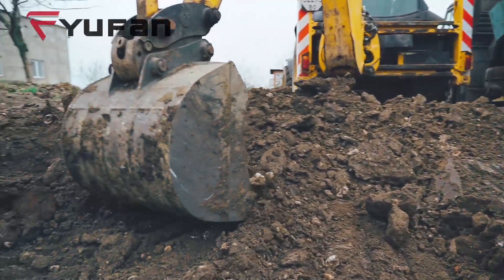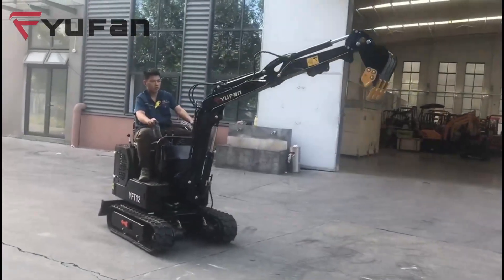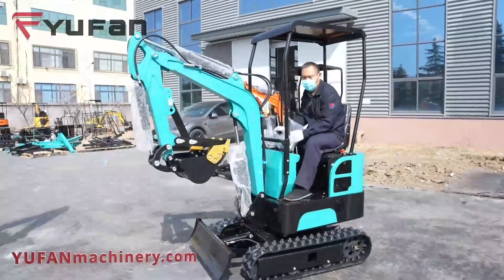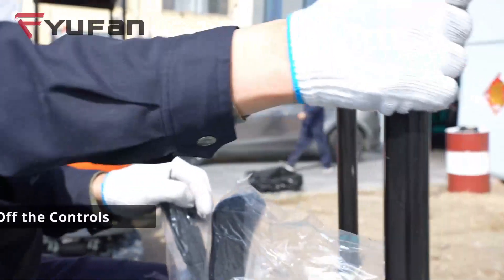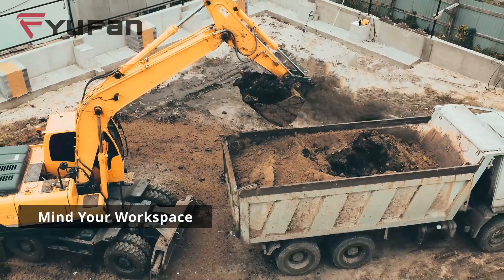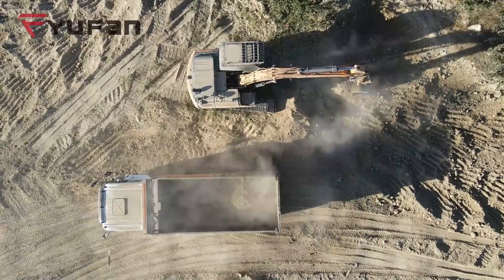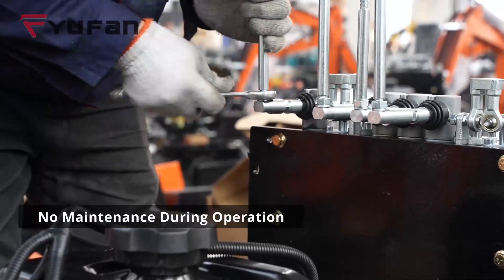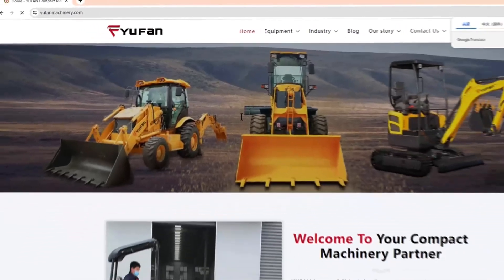How to Operate an Excavator? | Top 5 Rules for Machinery Operations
Unlock the key to safe and efficient excavator operations with our essential guidelines. Learn when to load, how to handle the bucket, and why controls should stay untouched during work. Safeguard your workspace, and remember-no multitasking. Watch, learn, and keep yourself and your machine protected.

Timecodes:
0:00 - 0:19 Intro
0:19 - 0:31 Safety before action
0:31 - 0:40 Handle with care
0:40 - 0:54 Hands off the controls
0:54 - 1:12 Mind your workspace
1:12 - 1:26 No maintenance during operation
1:26 - 1:44 Outro